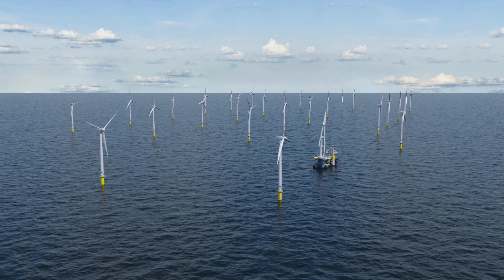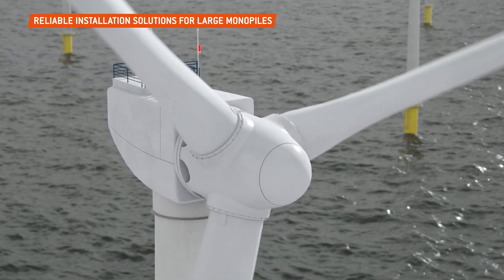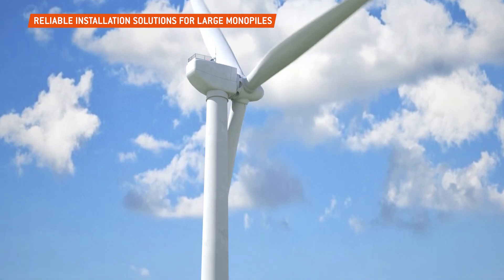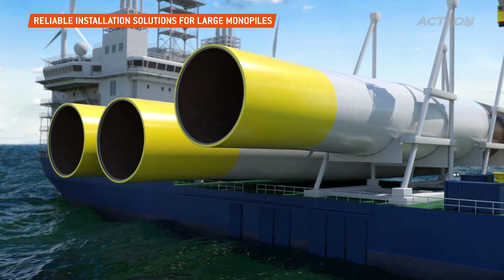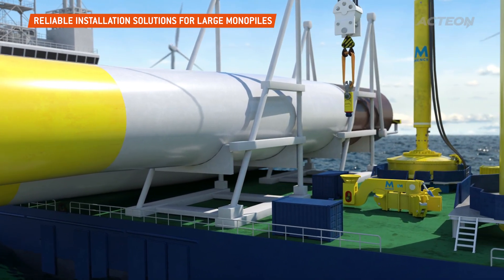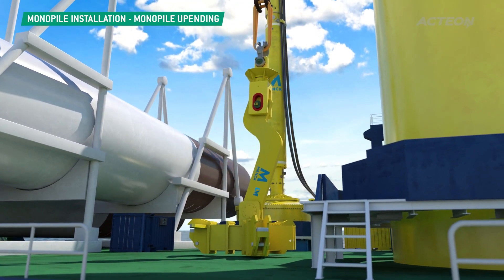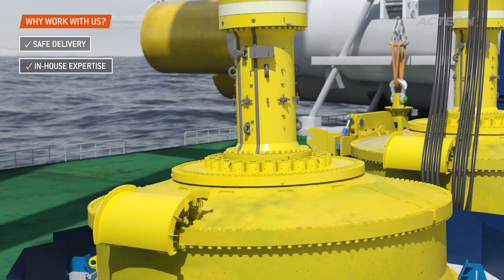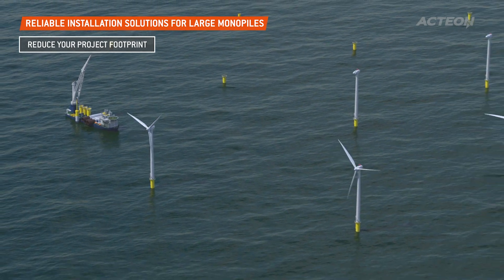Acteon | Reliable Installation Solutions for Large Monopiles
Wind turbine monopiles are becoming larger and offshore operators are looking for the tooling and the personnel to install them whilst mitigating the associated challenges.

Acteon has developed a reliable solution to install large monopiles, allowing us to deliver complete foundation installation campaigns including pile hammers, drills, grouting, pre-piling templates, pile cleaning and dredging and noise reduction.

See it in action here!